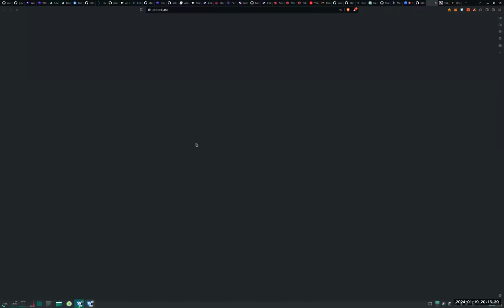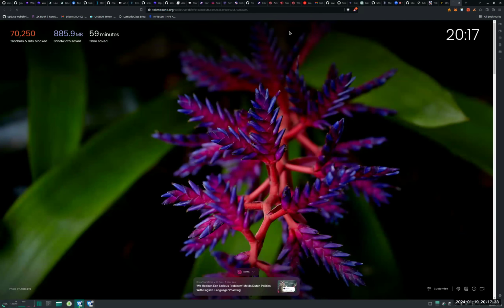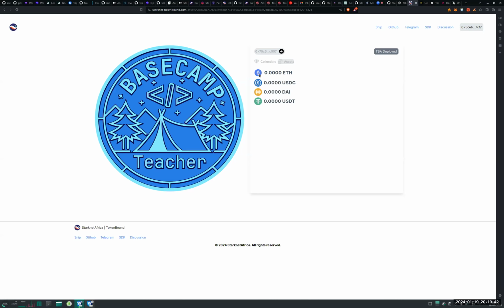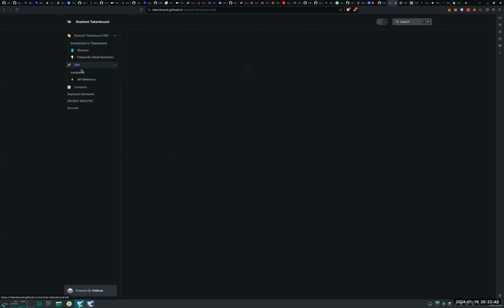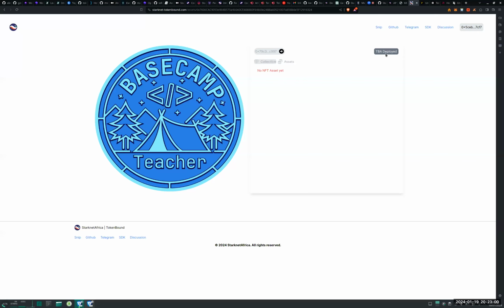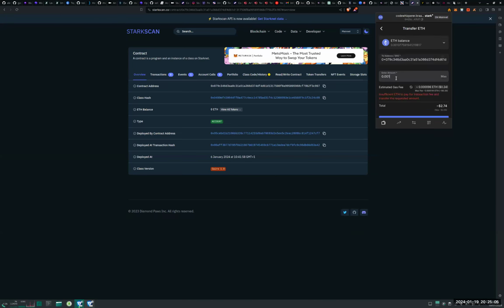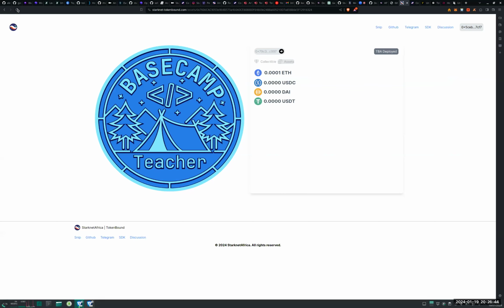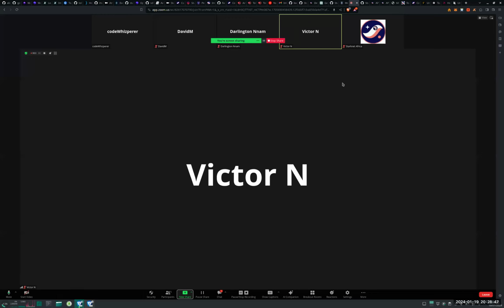Community Call #4 - ERC6551 and Tokenbound Accounts on Starknet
The community call focused on the introduction of a new product based on ERC6551, and the use of non-fungible tokens (NFTs) on Starknet. The team also focused on the implementation of accounts in a project using token-bound accounts, allowing users to accumulate collections of tokens and perform actions with their NFTs. The ongoing development of the project and the search for contributors were also mentioned.